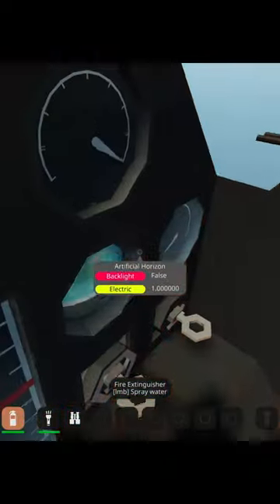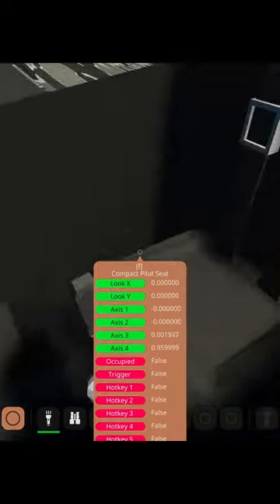PLANE CATCHES FIRE MID-AIR! - Stormworks DLC AI Army mod - Stormworks Modded Gameplay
If You Enjoyed this Video Check out some of these other Videos like GIANT AIRBASE TAKEN DOWN BY AIR DEFENSE!! - Stormworks Top Creations, GIANT UNSINKABLE STEAMSHIP! - Stormworks Top Community Creations, KRAKEN SINKS GIANT TANKER SHIP - Stormworks Sinking Ship Survival, BLACK HOLE GENERATOR! - Stormworks Build And Rescue Creations

Who Is StormTrail?
Hi My Name is StormTrail And I play Stormworks Just Like Some other Cool Youtubers Like Camodo Gaming, Frantic, SpyCakes And Endoskull Gaming!

Take to the sea, land or sky in your newly created vehicle. Navigate through over 15,000 square kilometers of ocean and islands in an amazingly dynamic world.

Interested?
Check it out here!!